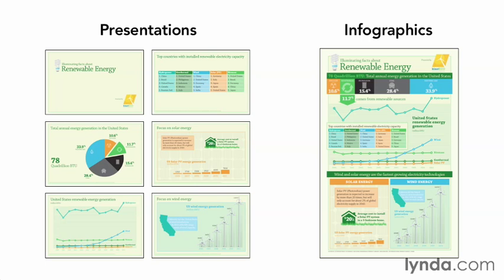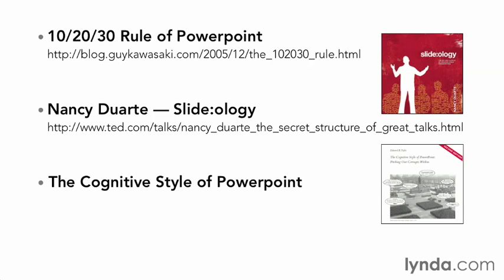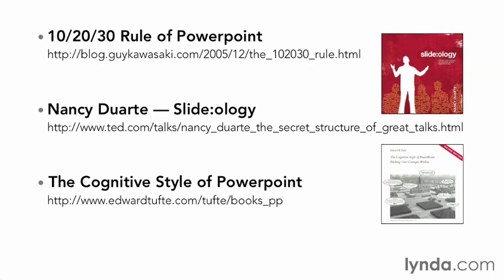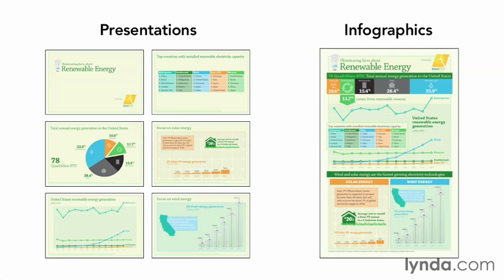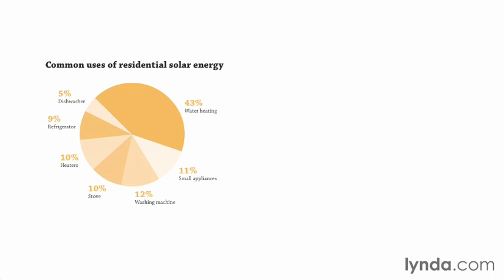Creating Infographics with Illustrator 1 Key Concepts The infographic vs the presentation